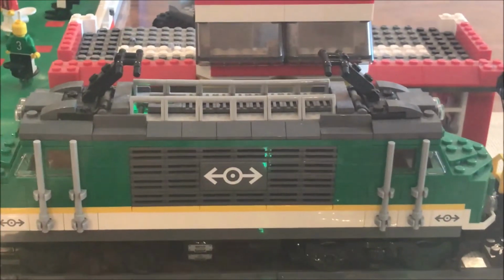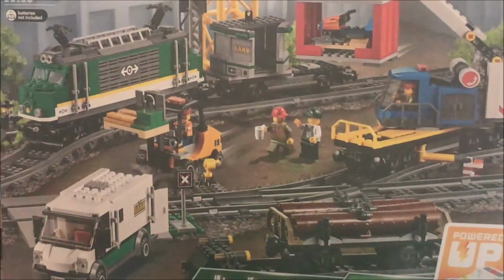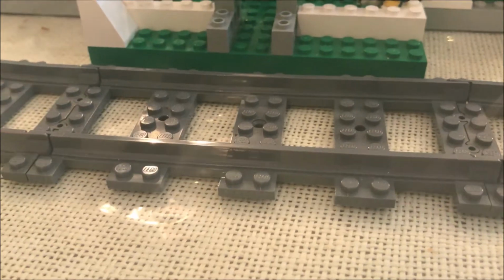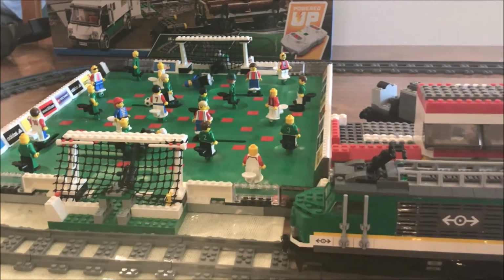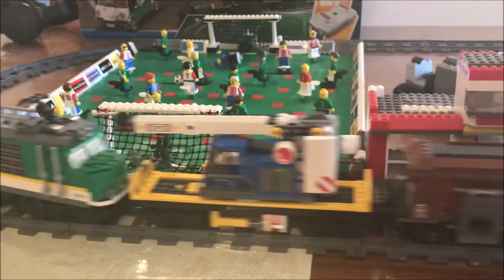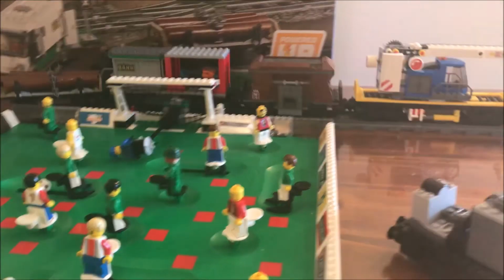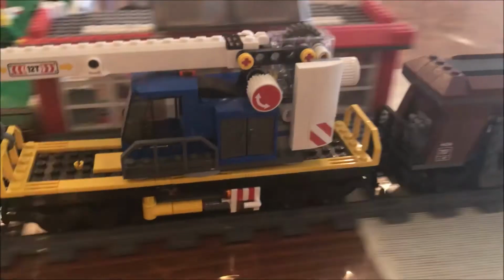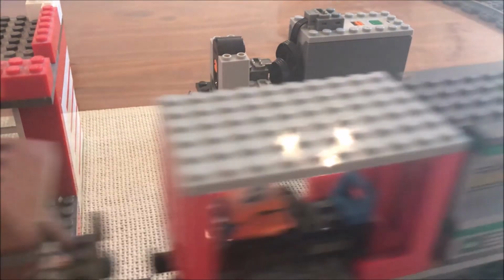LEGO, DO BETTER! 😡 A closer look at LEGO 60198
LEGO set 60198. Do better LEGO.
I think LEGO can do a lot better with their train sets. Also running 60198 on an oval of track.

If you’re ever bored with nothing to do my videos are always available to watch and you can always view my posts on social media by following the links and following me.

No numbered spam 🔢 or sub for sub etc spam. No self advertisement unless approved by me over one of my platforms of communication. No personal information or threats against me and or my channel. No profanity, drug references or sexually explicit 💃 comments. If you have a comment to type keep it relevant to the video or I’ll delete it.

thankyou for supporting my channel in a smooth rebuild. life is great 🙏